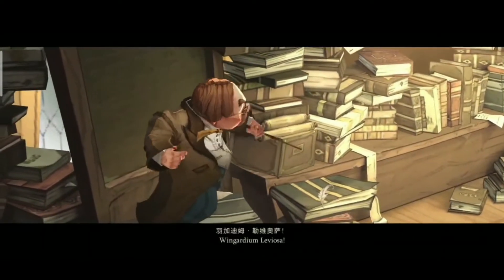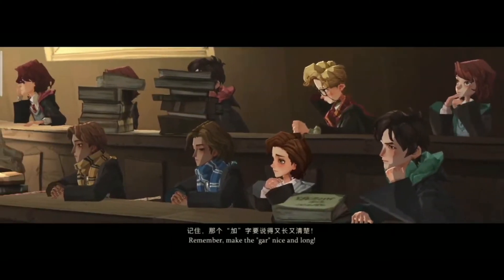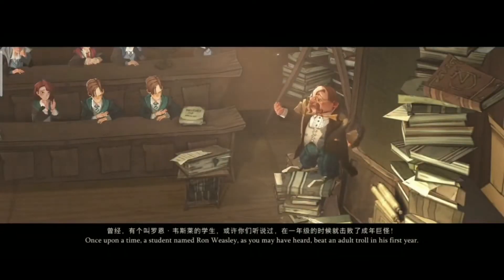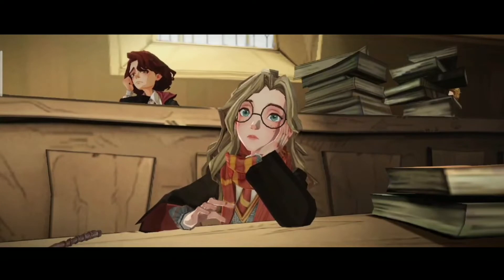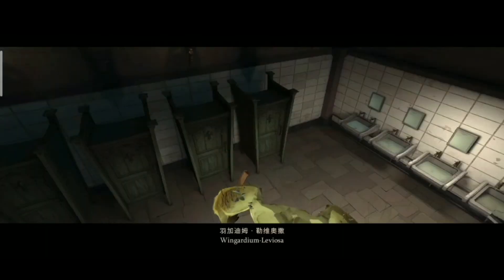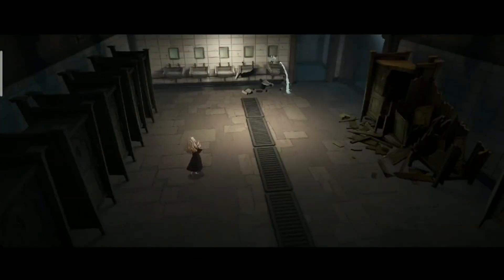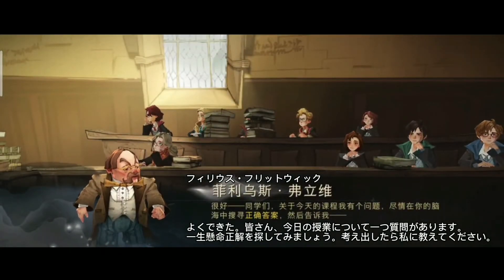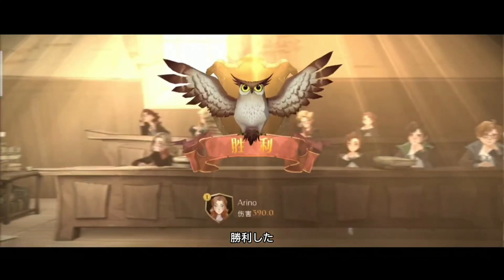【日本語字幕付き】ハリポッター魔法の覚醒｜チュートリアル｜授業編（上）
ホグワーツ情報局へようこそ～

ハリーポッターシリーズやファンタスティックビーストの大ファンです！いつか絶対ホグワーツに入学します！って夢見ています。（笑）ハリーポッター/ホグワーツに関する面白い動画や音楽などを定期的にアップしていくので、高評価・チャンネル登録もぜひよろしくお願いします

すぐに発信したい情報があるなら遠慮なくメールかTwitterのDMで連絡してください！
情報提供者から動画を訂正、削除等を希望される場合には、速やかに対応するので当チャンネルまでご連絡ください。